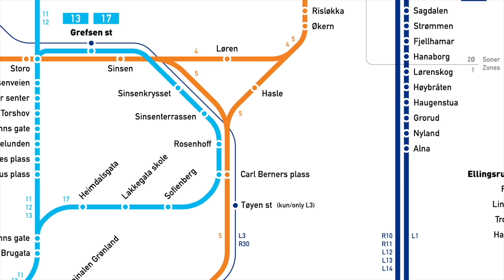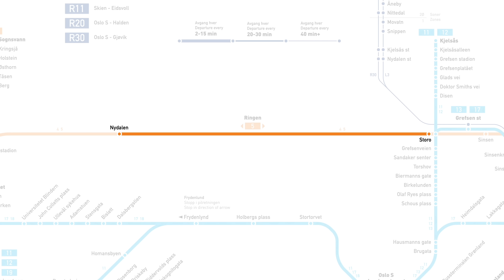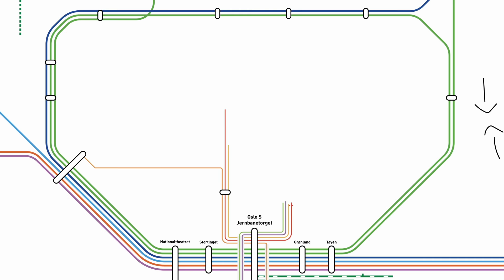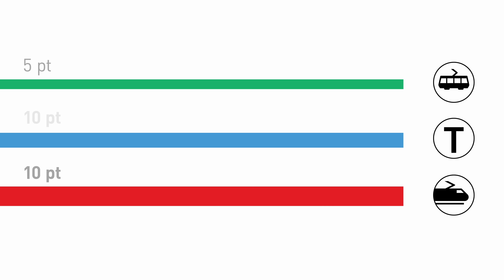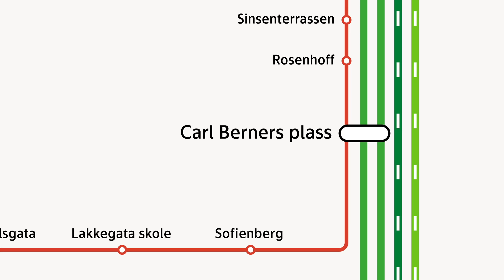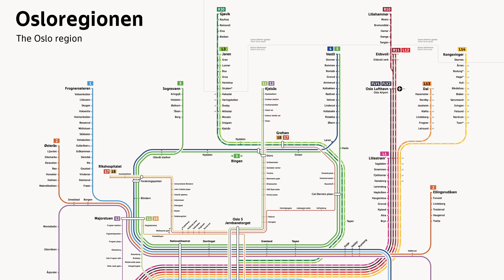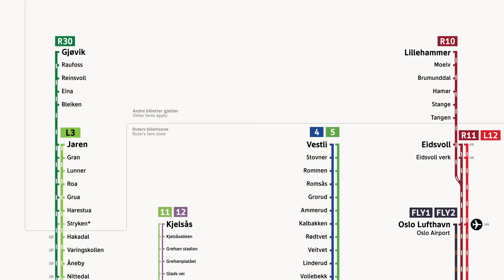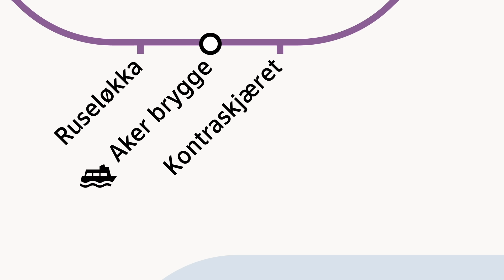Redesigning Oslo's transit diagram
In 2017, I made an unofficial transit diagram covering the Oslo region in Norway. Now, five years later, it’s time for a revisit. Let’s take a look at what can be improved and the process of creating a new transit diagram.

SOFTWARE USED:
Adobe Illustrator, Adobe After Effects, Final Cut Pro.

All songs up until 07:00 are made by That Andy Guy.

STATISTICS:
This is my 203rd YouTube video of all-time and the 6th video in 2022.